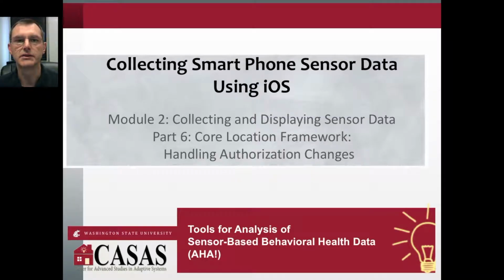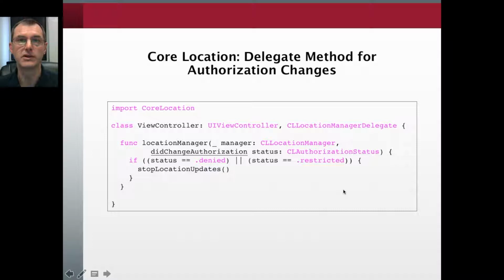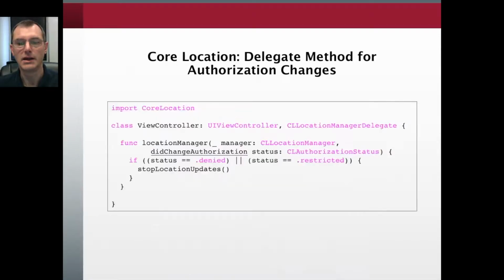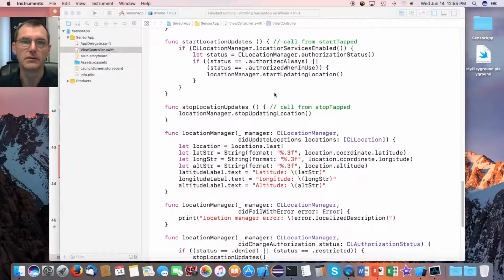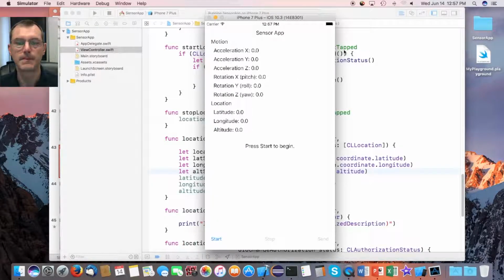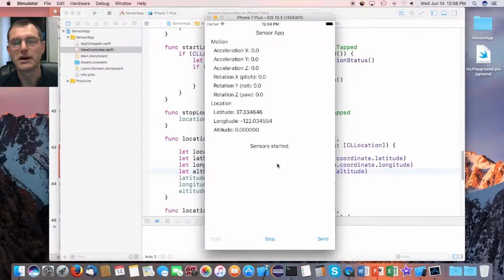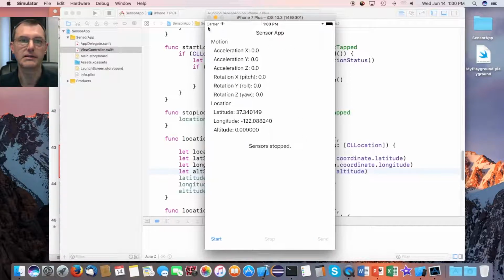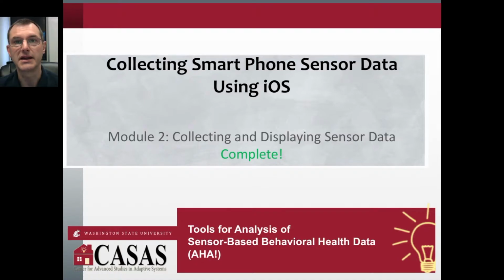Collecting Smart Phone Sensor Data Using iOS: Module 2 Part 6